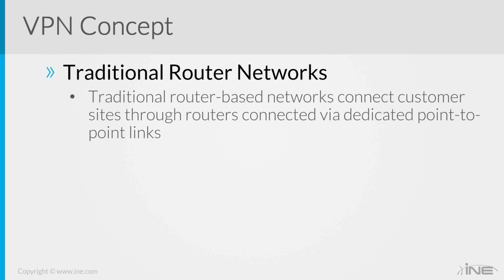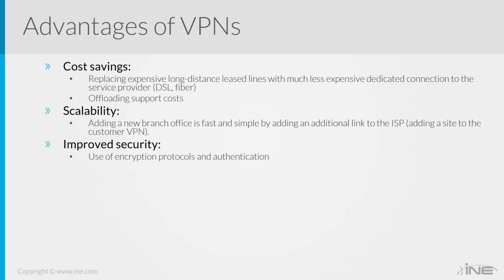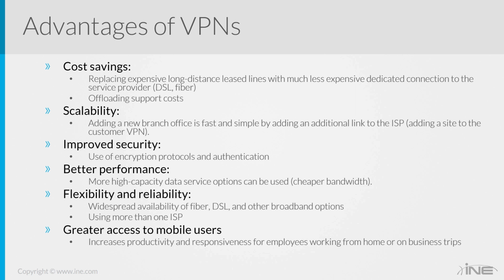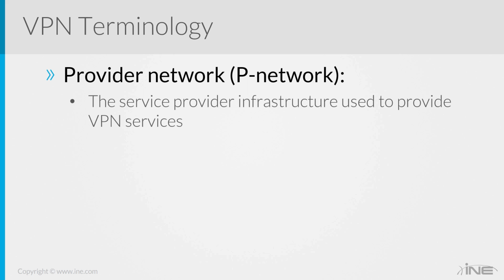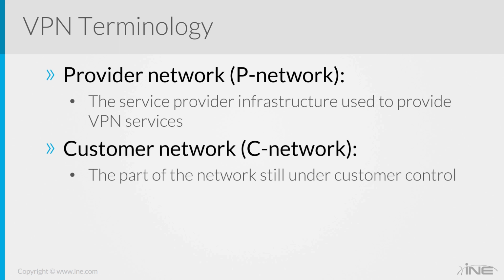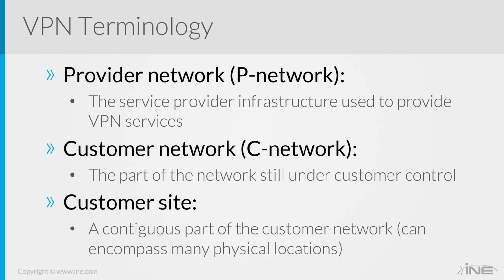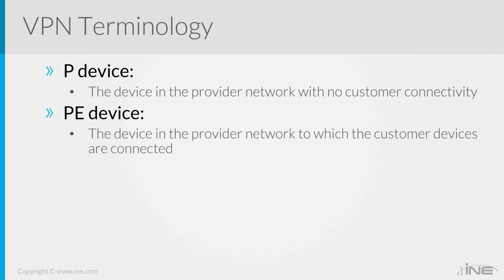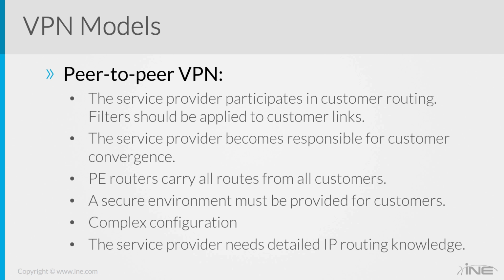642-889 SPEDGE - MPLS :: VPN Technologies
CCNP Service Provider Technology Course: 642-889 SPEDGE

This course will cover the concepts and implementation of VPN solutions from the Service Providers perspective, including simple and complex layer 3 MPLS VPNs, CSC, 6VPE, and layer 2 VPNs such as AToM and VPLS. This exam covers the Cisco IOS, IOS-XE and IOS-XR operating systems. Detailed technology explanations coupled with white-boarding to illustrate and help the viewer visualize what is going on. Using Wireshark capability for packet capture analysis, CSR1000v’s 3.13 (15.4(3)S) and IOS-XRv 5.3 for a full deployment. Part 4 in a 4 part series. Route is used to get core routing up and running, Adv. Route enables advanced features, Core gets the network ready to support customer connectivity.